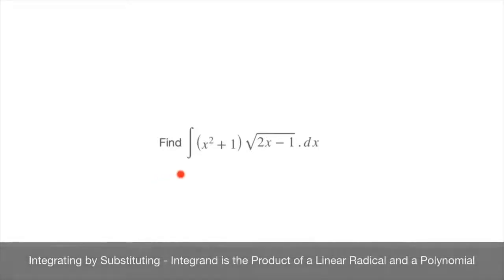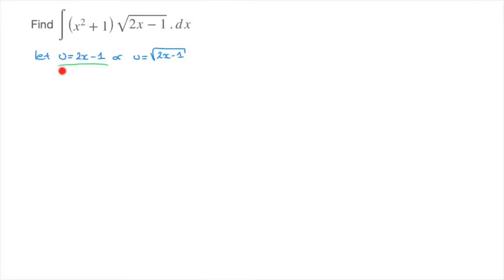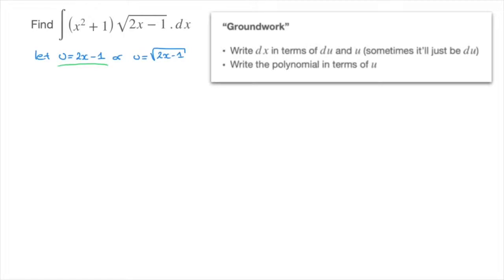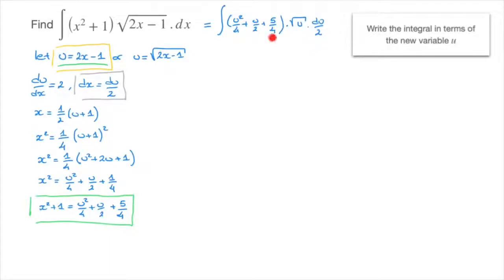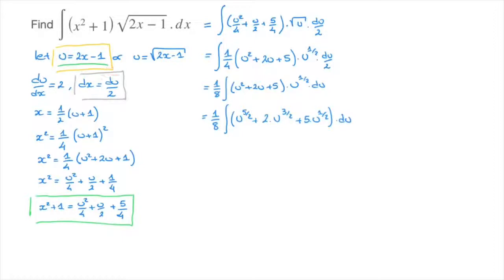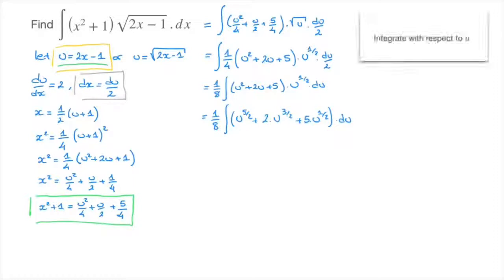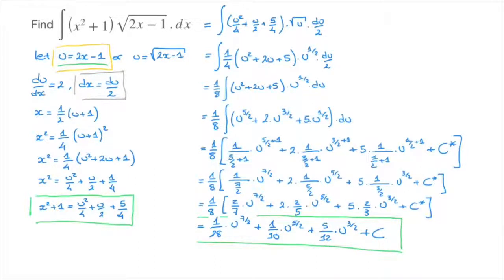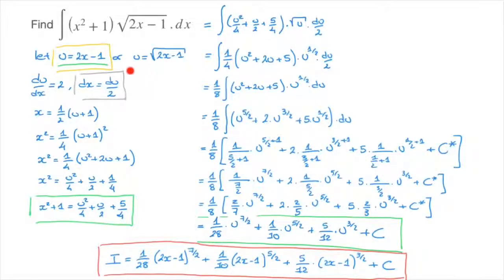Integrating by Substituting - Product of a Linear Radical and a Polynomial - Option 1 of 2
How to use the method of substitution for integrating the product of a linear radical and a polynomial. The radicand consists of a square root (or cubic root, ... ) with a linear inside it and has a polynomial multiplying it, typically x^2 or x. We see how to change the variable to u to turn the integrand into a sum of powers of u, which can then be integrated.
We see that we have two change of variables to choose from and, in this tutorial, we show how to use the first of those two options.